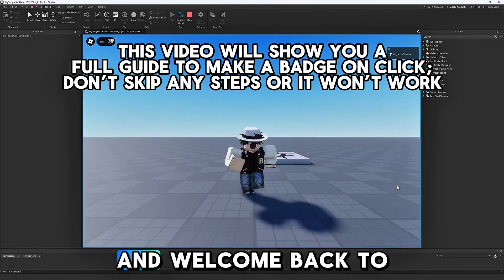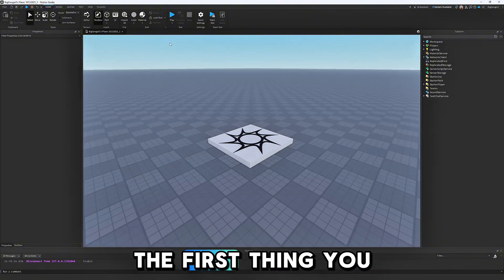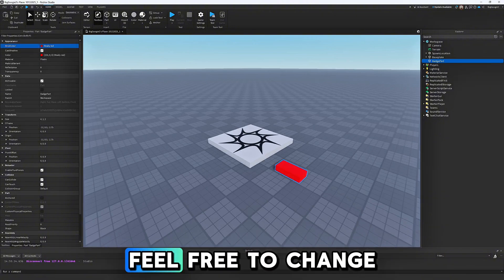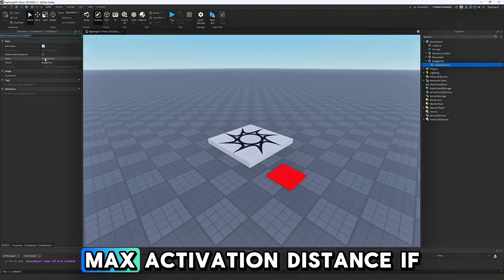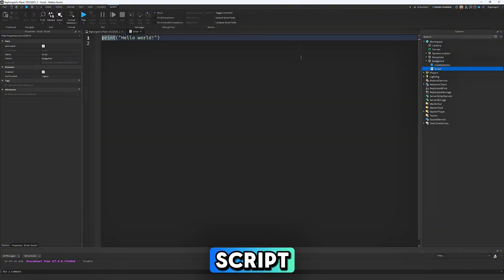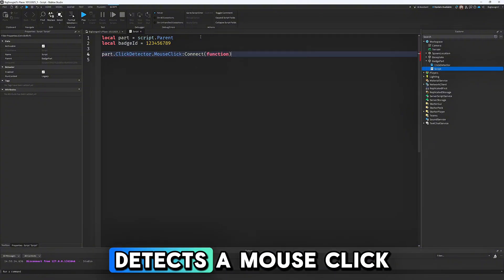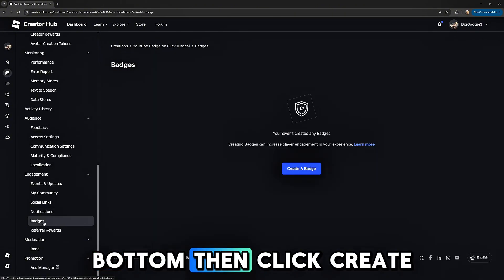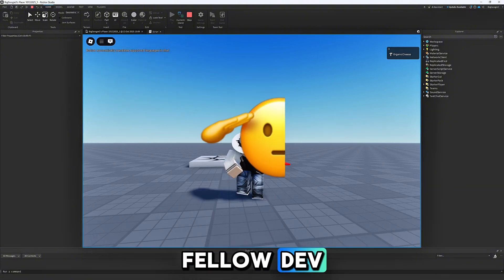How To Award A Badge ON CLICK In Roblox Studio!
In this video, I will show you how to use badges in Roblox studio. It shows how to create a badge, and it also shows how to award the badge. This video shows how to award a badge on click. I have another video on awarding it on touch.

Join the official Discord server to chat with myself and other devs, copy and paste scripts, enter giveaways, and more